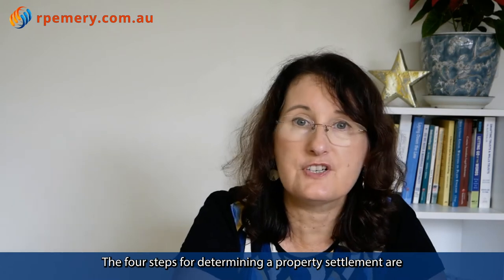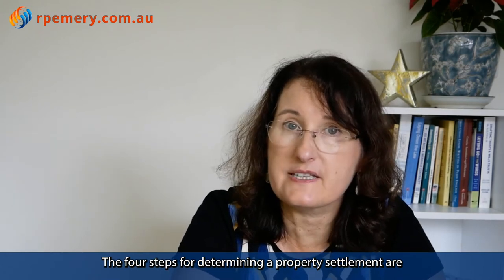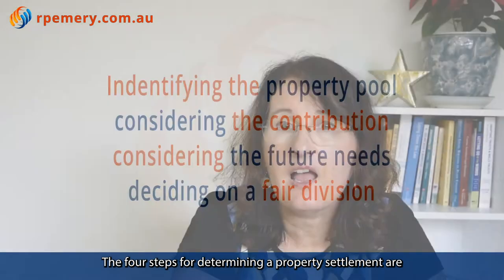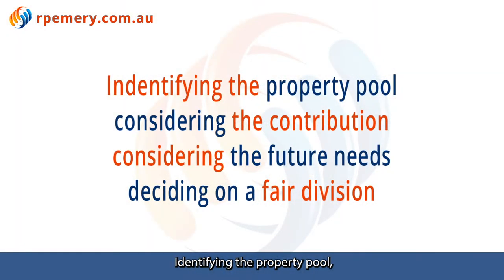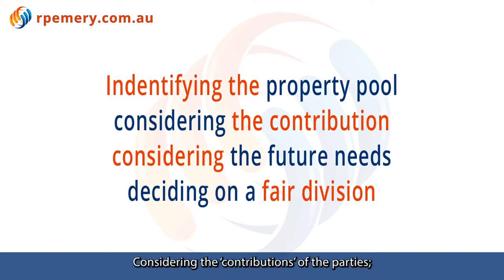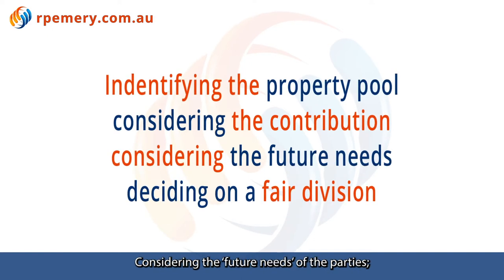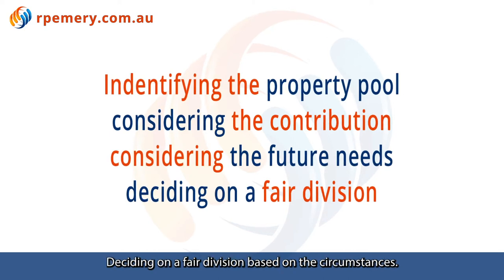The Myth of The Equal (50/50) Split De Facto Separation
00:00 - 00:30 - Introduction
00:50 - 01:30 - 4 steps to determining a property pool
01:30 - 02:50 - Identifying The Property Pool
02:50 - 3:17 - Outro and Resources

This video covers the Myth of the 50/50 split after the breakdown of a de facto relationship - for more information go

🌟 To access down-to-earth information on the business, real estate, and personal legal issues go

The four steps for determining a property settlement are Identifying the property pool, Considering the ‘contributions’ of the parties; Considering the ‘future needs’ of the parties; Deciding on a fair division based on the circumstances.

Once you have completed this process, you can formalise your agreement by way of a binding financial agreement, which can be made between the parties privately without the involvement of the court, or consent orders. Let’s take a quick look at the first step - Identifying the property pool. In order to complete the property division process, you must start with an accurate breakdown of the assets and liabilities.

To do this, both parties must make full disclosure of all assets and liabilities. Hiding or not disclosing the full extent of assets is classed as a type of fraud under the Family Law Act.

What assets do I need to disclose? Disclosure needs to be made as of the date that you are making your agreement or consent orders – not the date of separation as some people mistakenly believe.

This includes:- assets and liabilities currently held in your joint names; assets and liabilities currently held in your sole name only or your partner's sole name only; assets that you brought into the relationship; assets accumulated during the relationship; assets accumulated after separation up until the date you make your agreement or consent orders.

So if you’ve opened a separate account in your sole name after the separation into which you have been transferring funds, you need to disclose it.

RP Emery & Associates is an internet-based legal publishing service. Since 1990 we've worked with lawyers to provide the business community and individuals with professionally drafted, ready-made single contract templates and contract template kits.

Whether you’re looking for contracts for general business, employment, real estate, leasing, or financial agreements. RP Emery offers you a cost-effective legal solution that you can access from the comfort of your own home or office any time of the day or night.

Any viewer making use of this information does so at his/her own risk. Viewers are advised to take independent professional advice before acting on any of the information or materials found here. We will not be liable for any losses and damages in connection with the use of our videos.